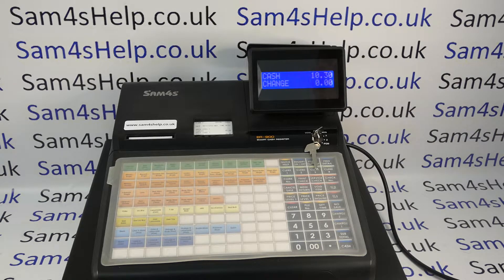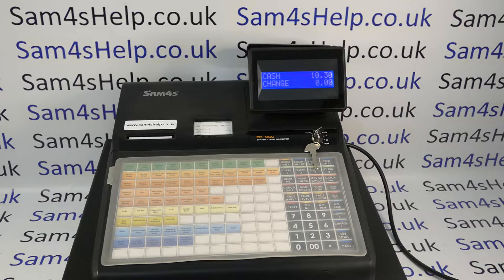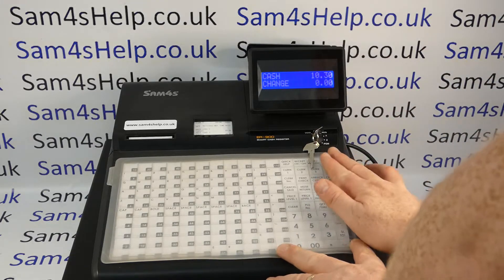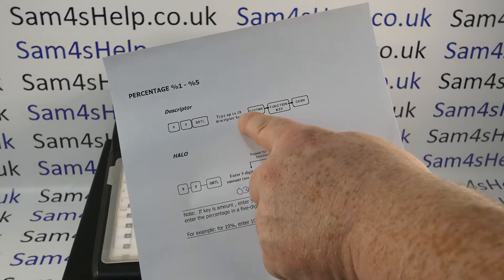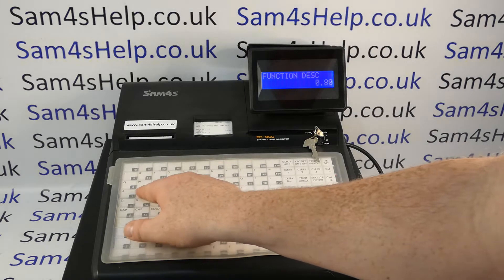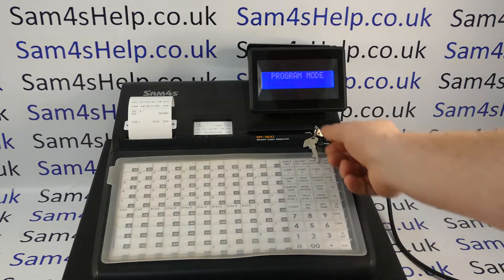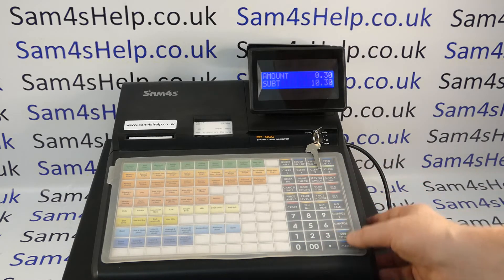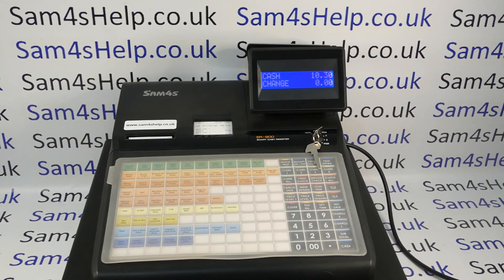How To Program Function Button Description Sam4S ER-900 Series Cash Register (ER900 / ER920 / ER940)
Follow up from previous video explaining how to give your new discount or premium surcharge button a description.